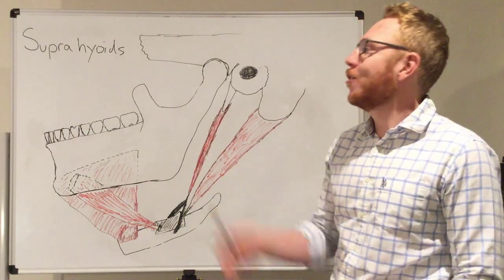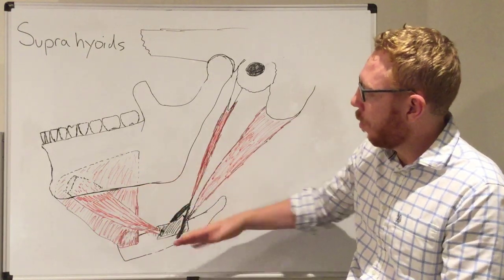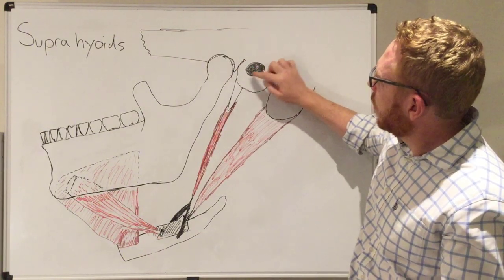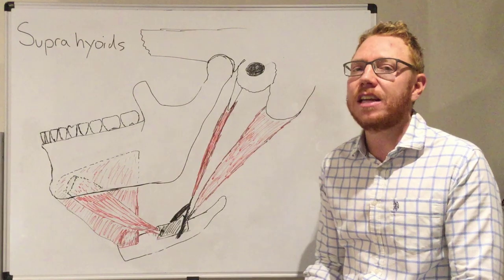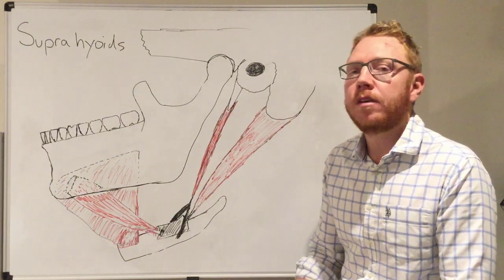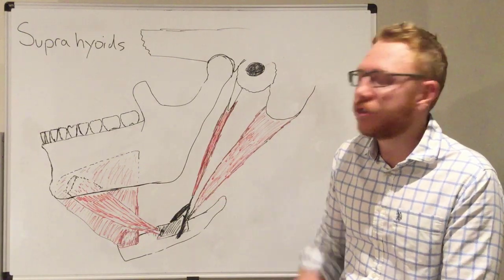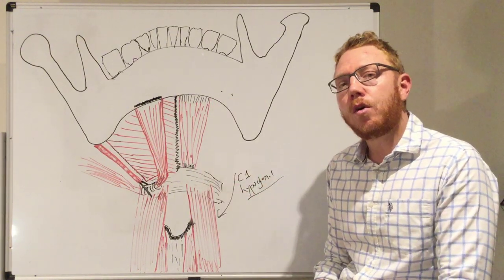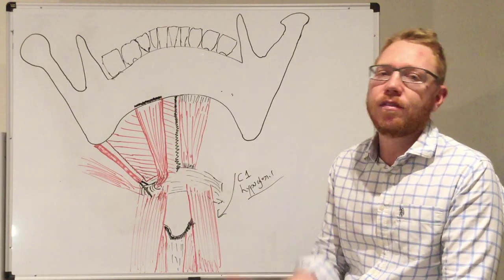Suprahyoid Muscles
In this video, Dr Matt explains the four Suprahyoid muscles in reference to:
- Their attachments
- Their actions
- Their nervous innervation